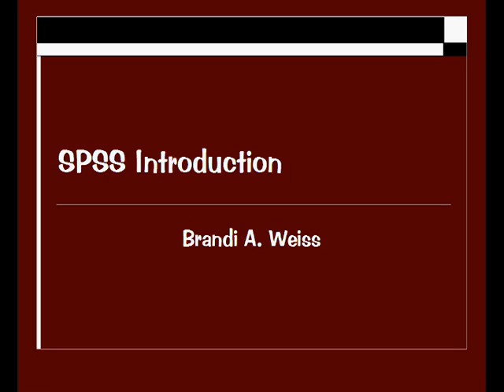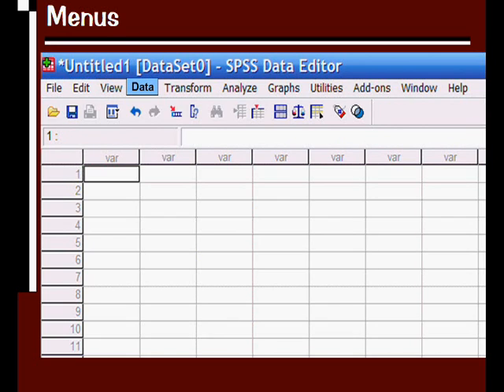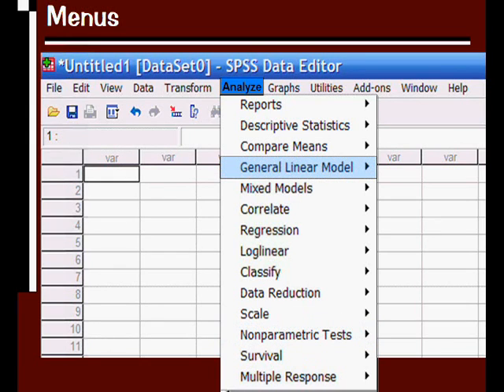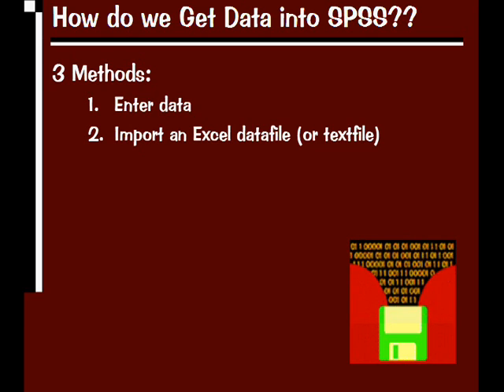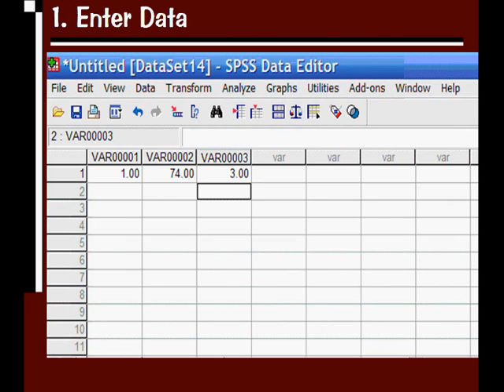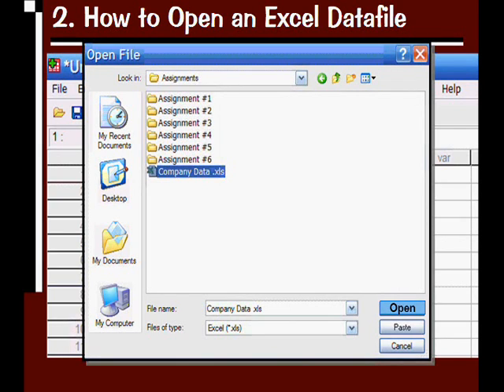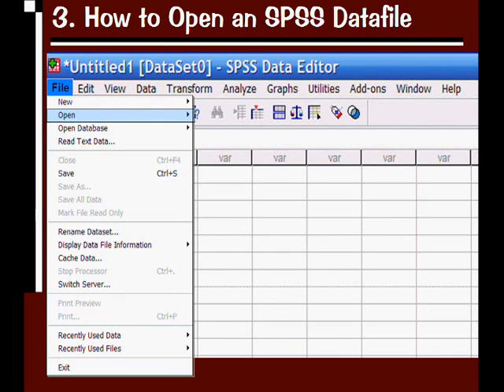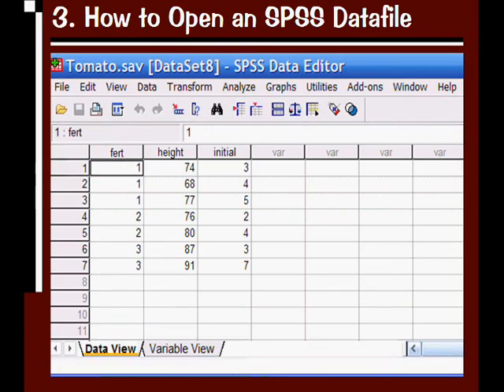Introduction to SPSS (part I)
Basic introduction into Using SPSS.  Includes 3 methods for getting data into SPSS.